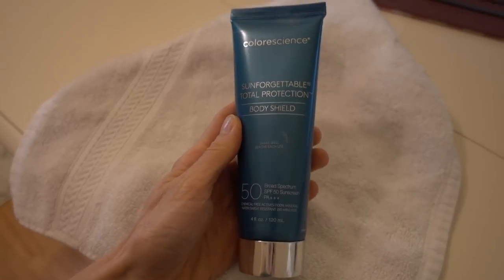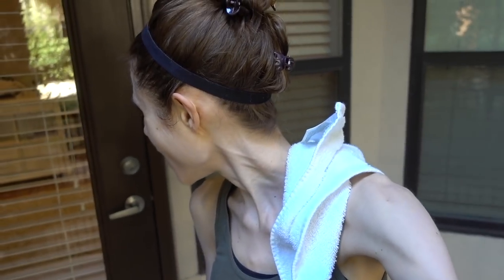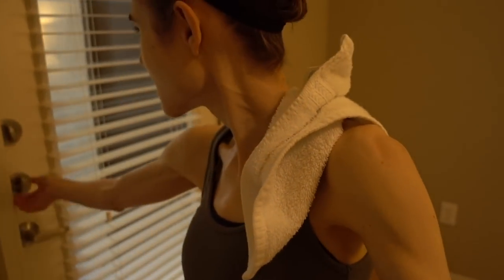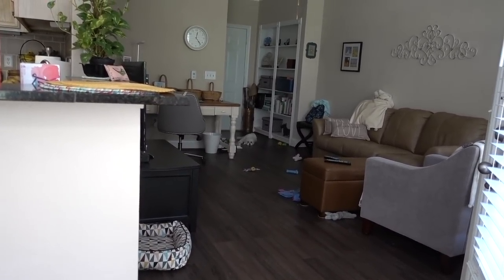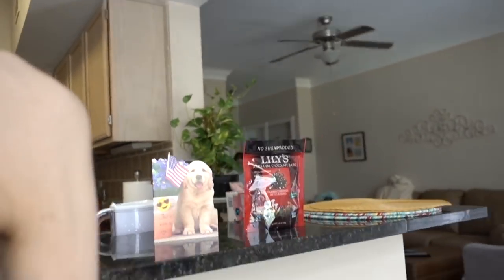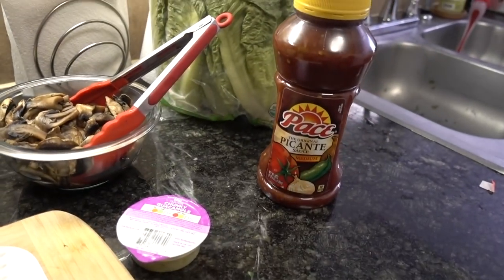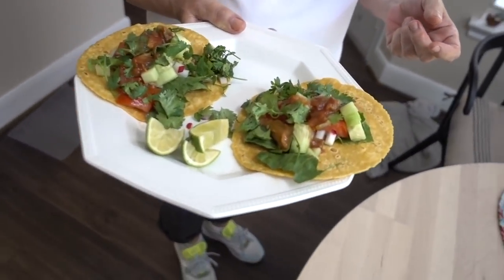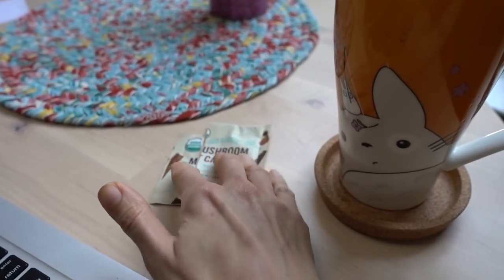Vlog: Sunscreen stains, Devon postcard, Vegan Tacos| Dr Dray 🌮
La Roche-Posay Effaclar Cleanser
Altruist SPF 50
Ultrasun lip spf
Maybelline mascara
Kracie shampoo
Muji shampoo bottle

Brown Betty
Bialetti Espresso Maker
Bialettii Coffee Scoop/clip
My Cosori 6Qt premium multi-cooker
My bubba cup
My rug
Eclipse Sun UPF50 sun shawl